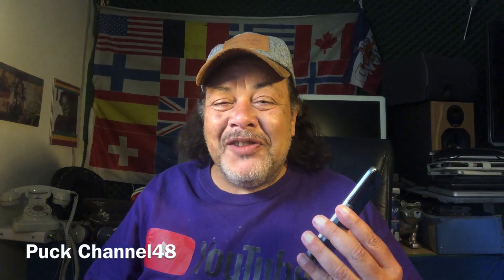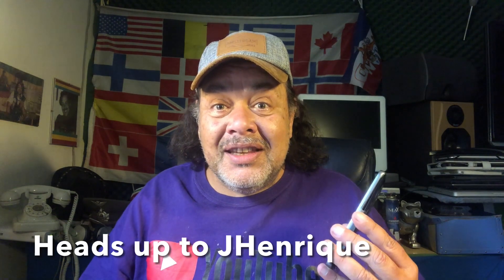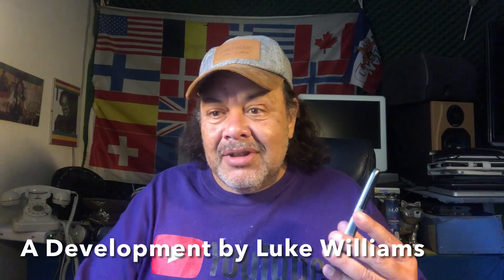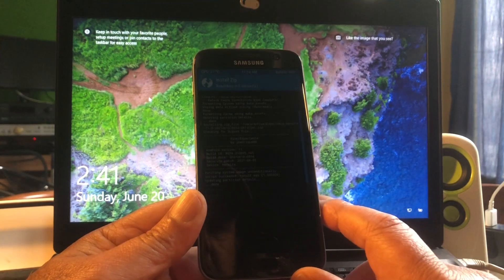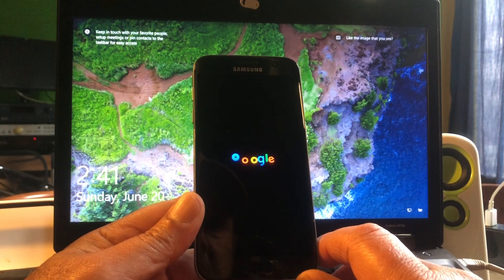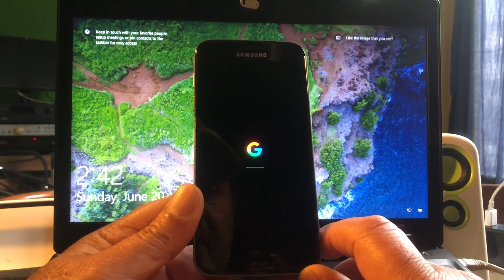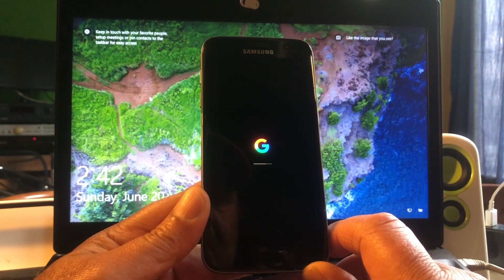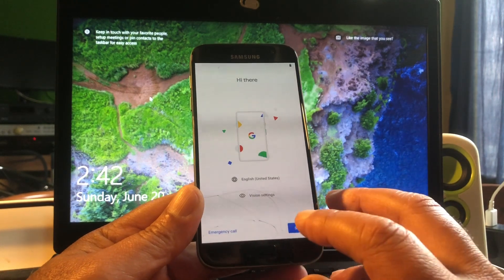Android 11 Pixel experiènce Samsung Galaxy S7 & S7 Edge june 2021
This video is about the G930F and the G935F codenames
Herolte and Hero2lte known by the public as the Samsung Galaxy S7 Exynos models.

Owners of these phones are very much in luck , cause there is active development
monthly Roms and great support.

This development will show the works from Developer Luke Williams
AKA ExpressLuke Lukas Luuk a wellknown star in Android world .

About this Firmware..

If You like Android 12 , then you gonna love this ROM ,
It looks almost similar and works really good.

Check the review and enjoy your S7 for many years to come still
don't trow it away , or sell it for 25 bucks. instead get a new battery if needed
and use the Tank , great Phone by Samsung , with more then enough charisma
to still be a star in 2021

If you are interested , You can install Android 11 Right now on your Samsung S7 or S7 plus, however , if you are still on the original firmware , You will have to do a search in my Video list and find , How to manually Upgrade Samsung S7 or plus to Android 10.

After that come back and become a flasher,,,

ROM can be downloaded from here and o Yeah , Rom has Google Apps already installed so your good to go.

Also available for the following brands , check and see if Your Phone is Supported.

Asus
Google
Lenovo
Motorola
Nubia
OnePlus
Realme
Samsung
Sony
Teracube
Xiaomi

I hope this video was pleasant to watch and You enjoyed it ,.

(c)2021